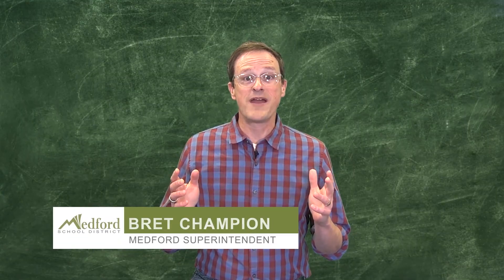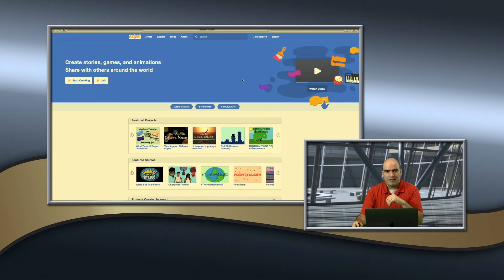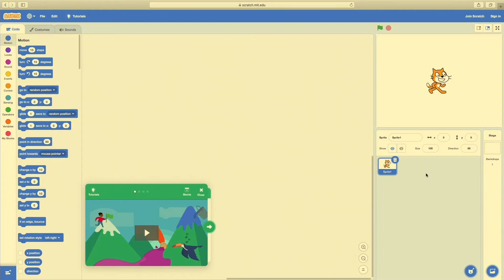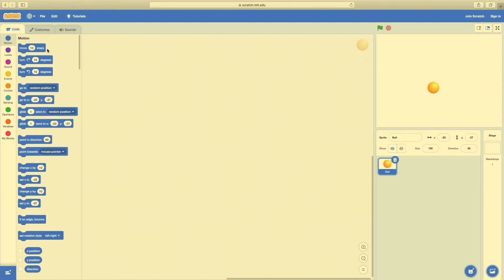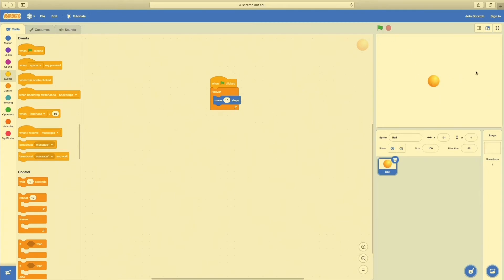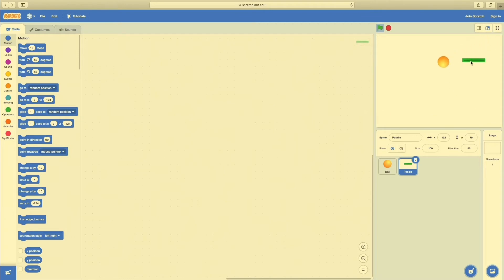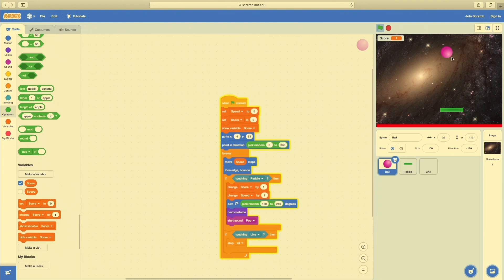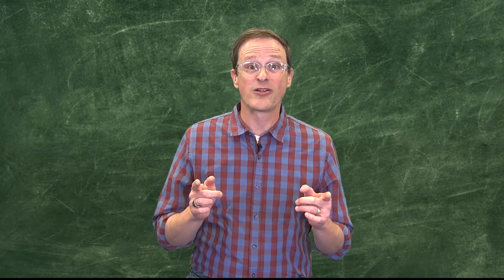Anywhere Learning TV: Vide Game Coding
TEACHER: Ivan Olinghouse/Hedrick Middle School

Have you ever wanted to create your own video game? Grab your Chromebook and you can. In this episode, walk through the steps with Mr. Olinghouse to create your own video game with basic coding skills. Students will learn the MIT developed website, Scratch. This is a community based online program, parental guidance advised.